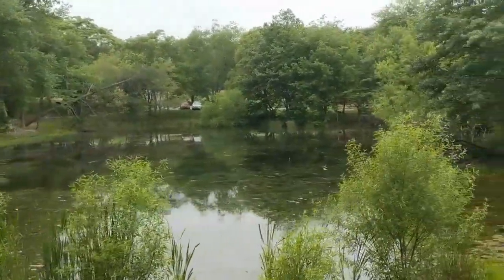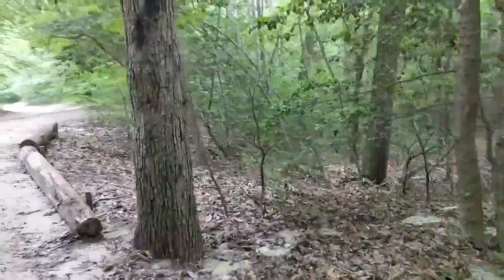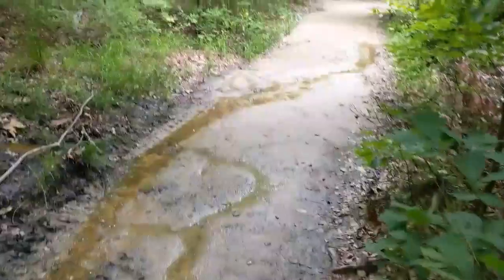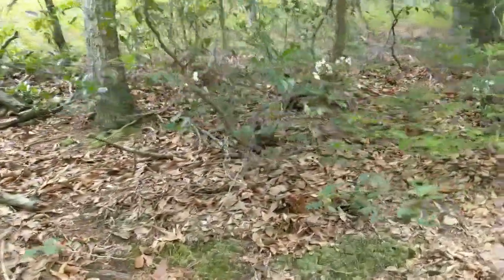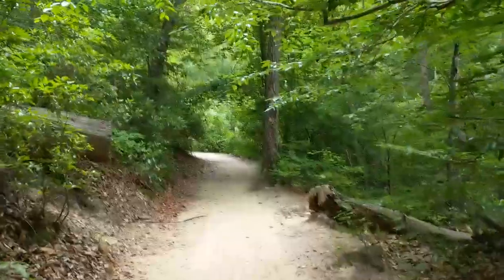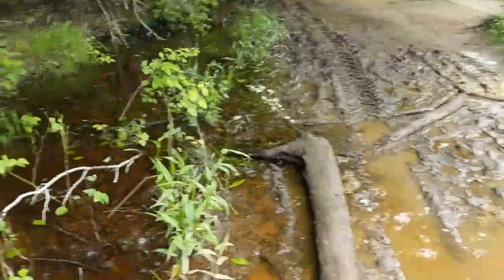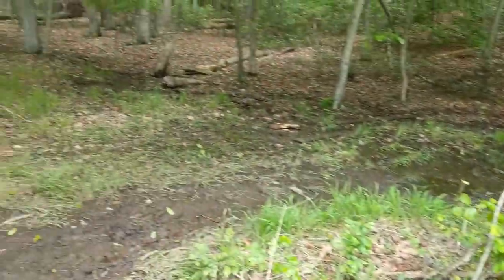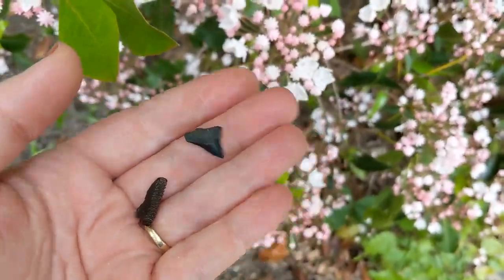Calvert Cliffs State Park in Maryland 2 mile hike to the beach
I LOVE hunting for Fossil Sharks teeth, and this was my first time at Calvert Cliffs State Park.  It is a 2 mile hike to the beach, so be prepared to spend at least 45 minutes hiking each way.  It is a very nice beach, but small.  The park rangers say you are not allowed beyond the red mesh barriers, but I saw a few people walking beyond them.  Upon asking the ranger about this, he said there are people who walk out there, but it is against the park regulations and they could get a ticket.  Hmmm...  I guess I won't chance it.  They say the best time to find Meg teeth or other fossilized sharks teeth is after a storm, maybe I will take the drive again to hunt after a good weather system goes through the area.  I will re-post a video when this happens.  :)  But this video shows a good representation of what to expect on the hike.  Take plenty of water, as the humidity in Maryland is pretty extreme especially when it is wet out.